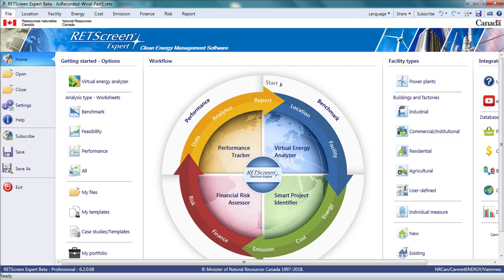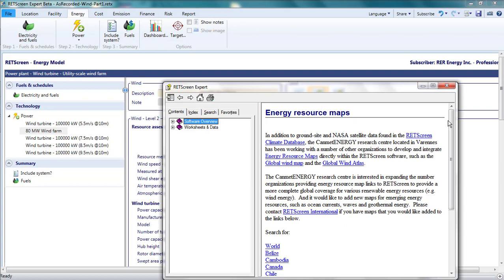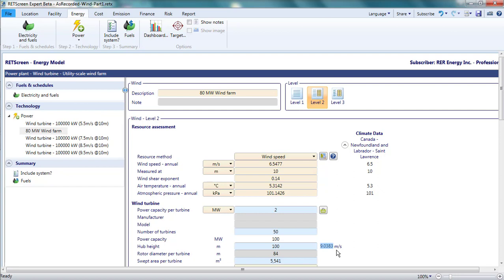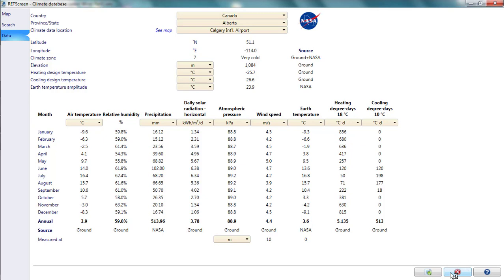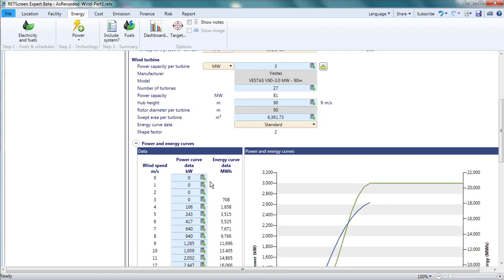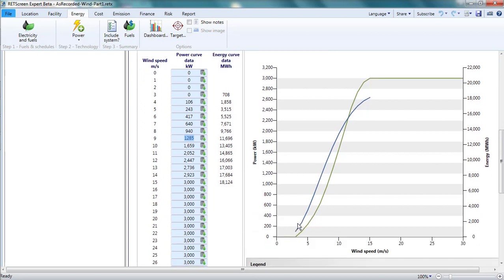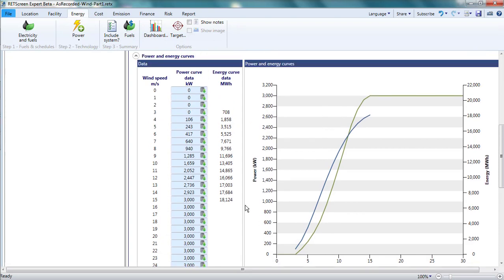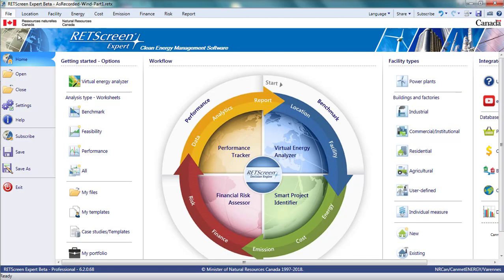Part 2 - Energy Modelling for Wind Power Projects in RETScreen Expert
Refining assumptions in the energy page